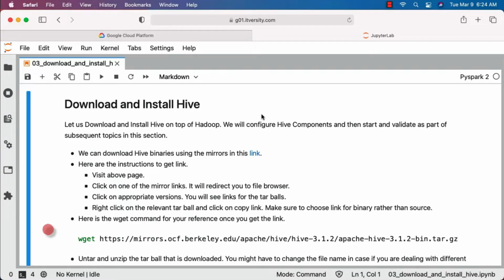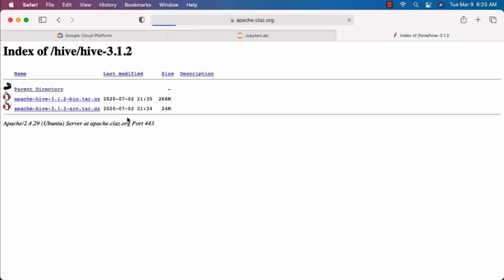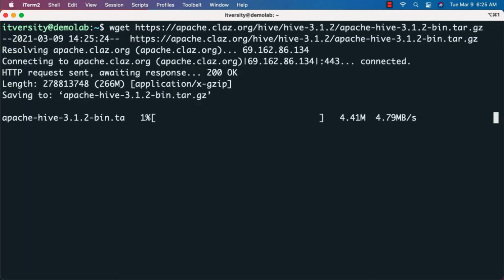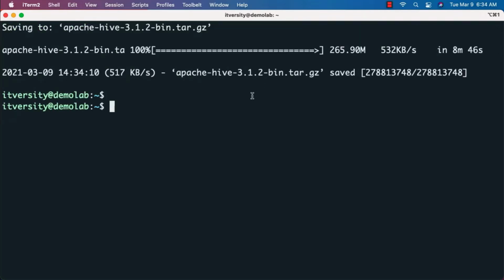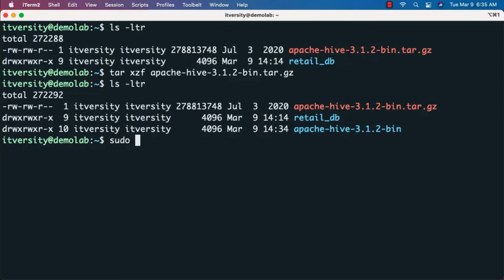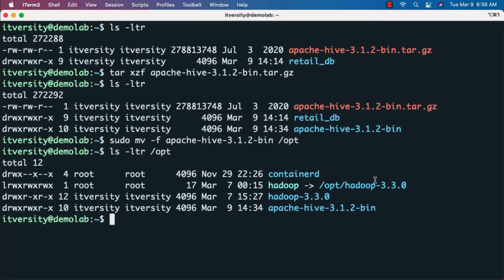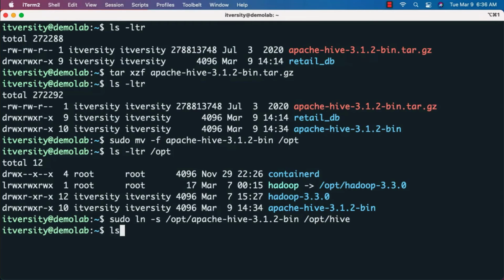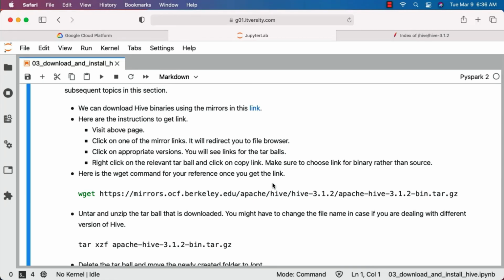Big Data ecosystem - Hive & Spark Single Node Cluster - Download and Install Hive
Let us download and install Hive on top of Hadoop.

More top rated DataEngineering Courses from itversity 👇🏻